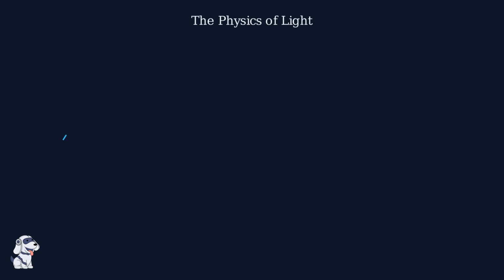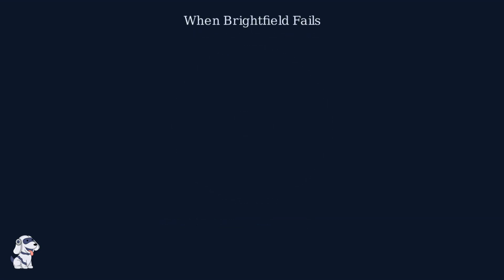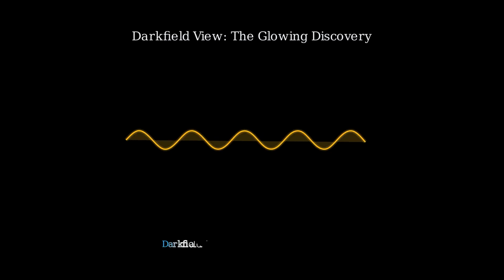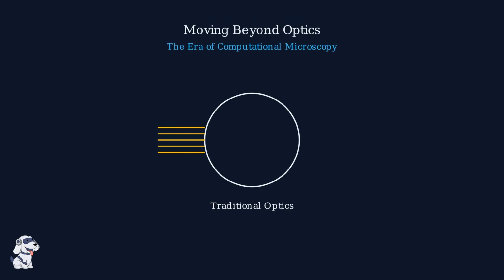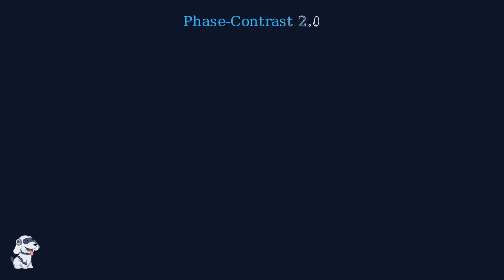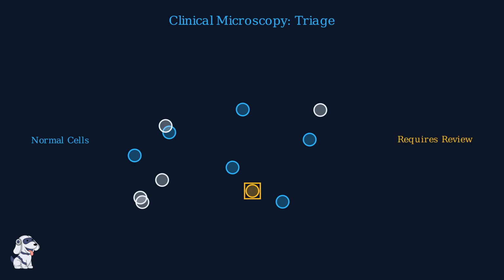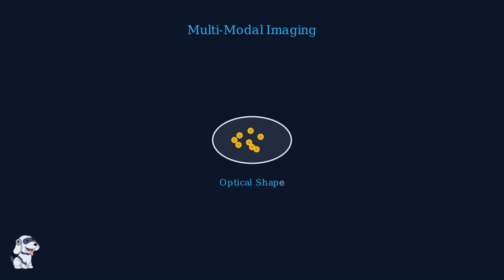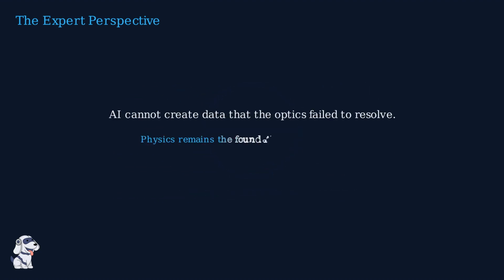How Microscopes Use Light to See the Invisible World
# How Microscopes Use Light to See the Invisible | Light Microscopy Explained

How can light reveal a world that is completely invisible to the human eye? In this video, we explore the fascinating physics behind **light microscopy** and discover how scientists use light, lenses, and modern computational imaging to observe bacteria, cells, and microscopic life.

Learn how **brightfield**, **darkfield**, and **phase-contrast microscopy** work, why staining is often necessary, and how today's microscopes combine optics with **artificial intelligence**, **digital pathology**, **Raman spectroscopy**, and **fluorescence lifetime imaging (FLIM)** to revolutionize medical diagnostics.

From the first simple microscopes of the 17th century to today's AI-powered imaging systems, discover how centuries of scientific innovation have transformed our understanding of life at the microscopic scale.

Whether you're studying biology, microbiology, physics, medicine, or preparing for exams, this lesson provides a comprehensive introduction to the science of light microscopy and its role in modern healthcare.

### In this video you'll learn:

• How microscopes use light
• Electromagnetic waves and visible light
• Frequency, wavelength, and resolution
• Why the human eye has limits
• Brightfield microscopy
• Why cells require staining
• Simple vs. differential staining
• Darkfield microscopy
• Borrelia burgdorferi and Lyme disease
• The evolution of light microscopy
• Computational microscopy
• AI image reconstruction
• Phase-Contrast Microscopy
• Digital pathology
• Virtual microscope slides
• Fluorescence Lifetime Imaging (FLIM)
• Raman spectroscopy
• AI-assisted clinical diagnostics
• Cloud-based microscopy
• The future of digital imaging

If you enjoy educational science videos, don't forget to **Like**, **Subscribe**, and **turn on notifications** for more lessons covering biology, microbiology, optics, medical science, genetics, immunology, chemistry, and the technology shaping modern medicine.